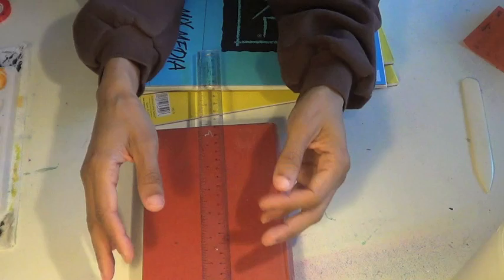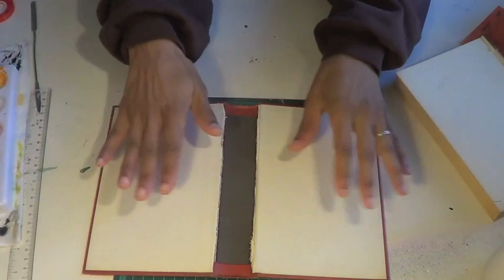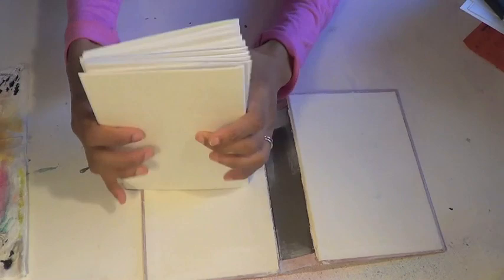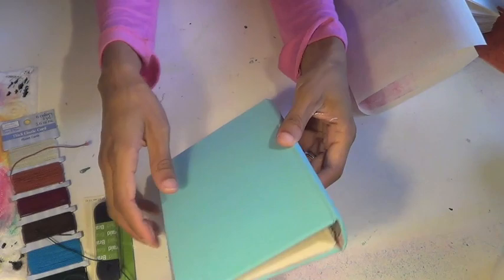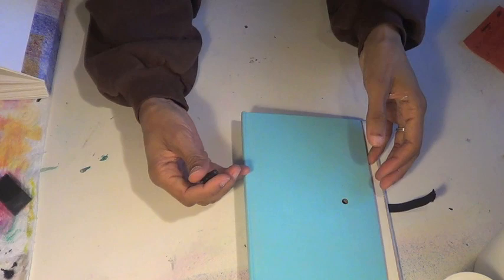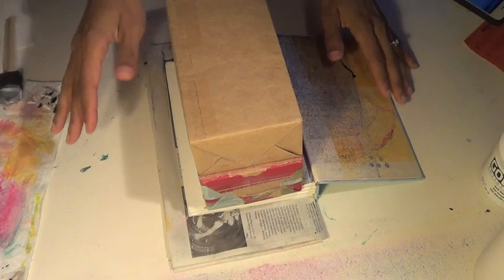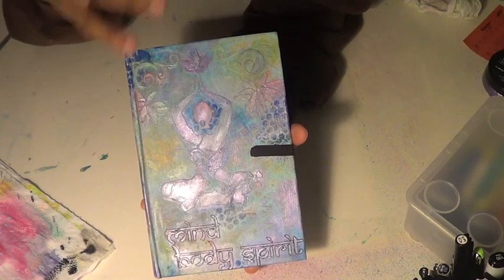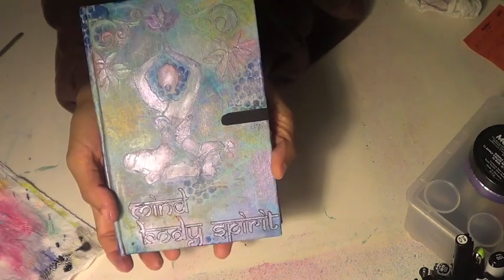Book-in-a-Day 50: Double Entry -- A Blank, Altered Art & Yoga Journal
This is book 50 in the year long Book-in-a-Day series hosted by Kiala Givehand of Giving Hands Creative. It started as a used book and was transformed into a blank art and yoga journal.